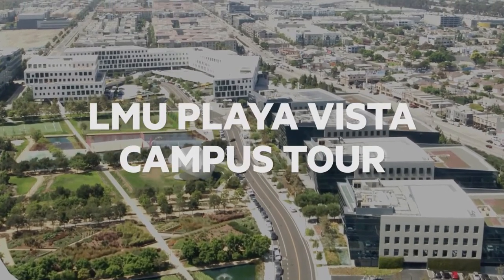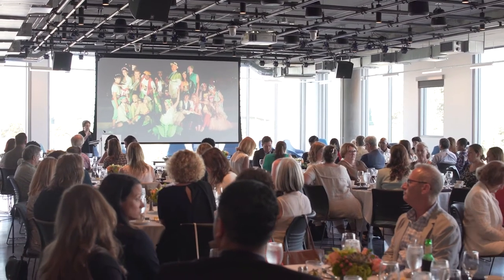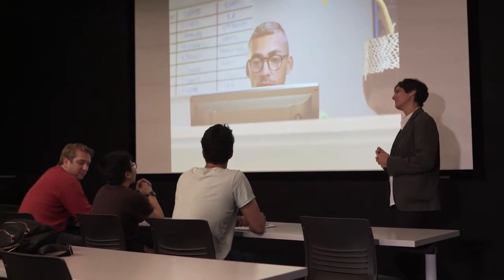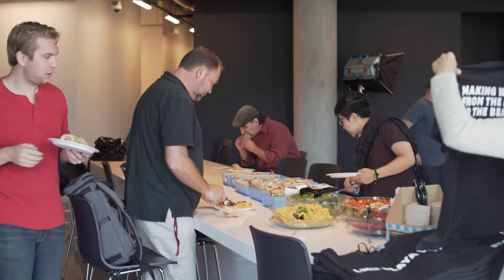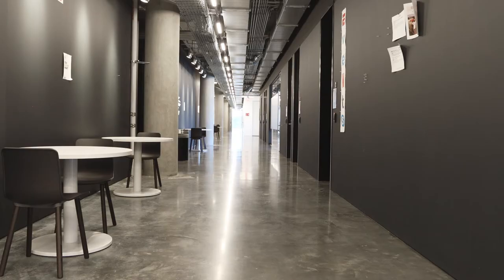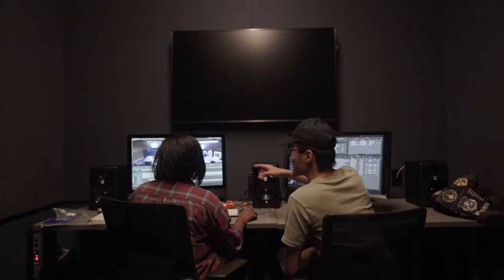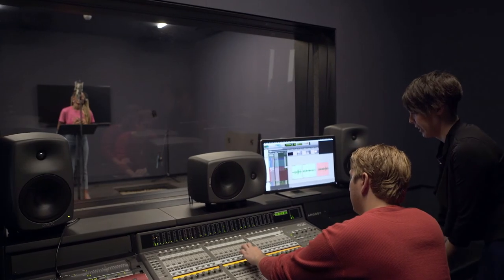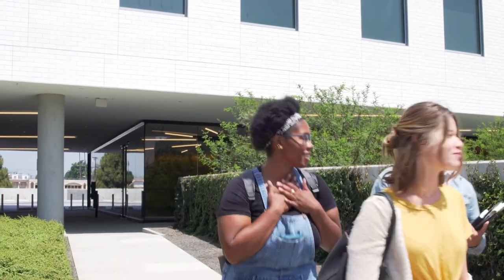Tour LMU School of Film and Television's Playa Vista Campus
Join us for this virtual walk-through of LMU School of Film and Television's Playa Vista Campus! Home to SFTV's three MFA programs in Film and Television Production, Writing and Producing for Television, and Writing for the Screen, PVC is an industry-leading facility where students can take their ideas from script to screen.